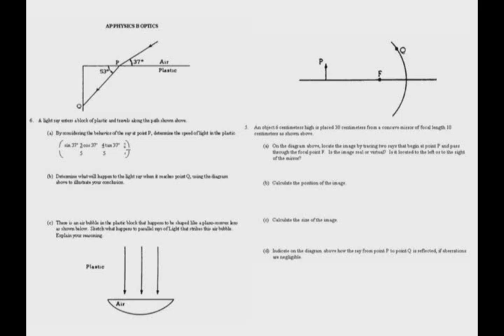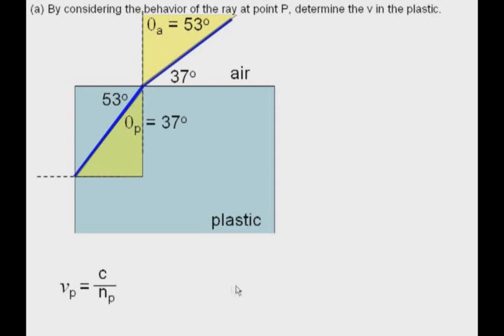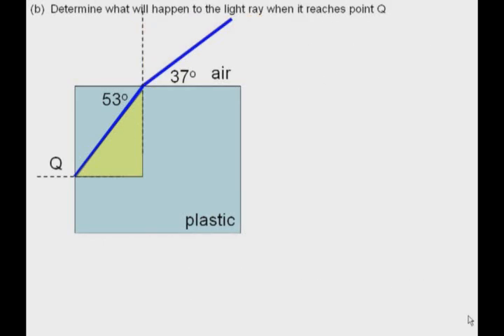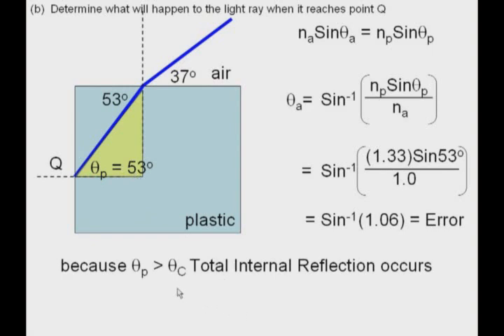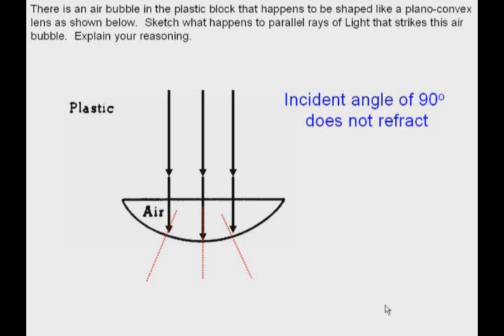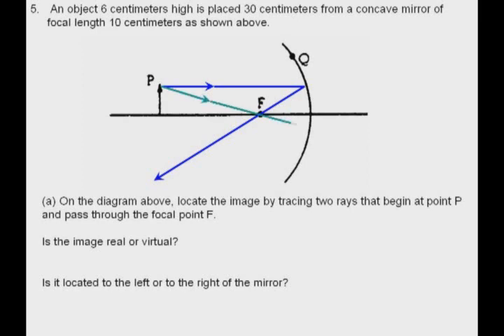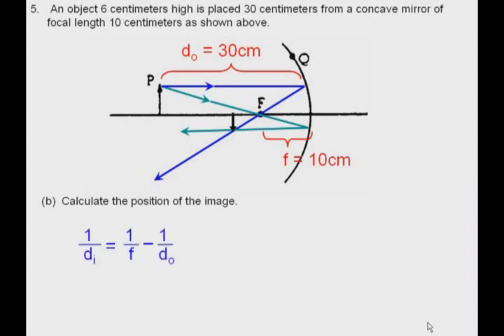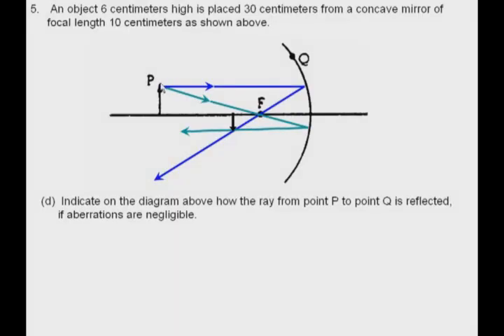AP Optics Problems